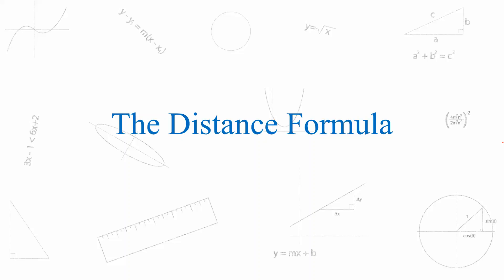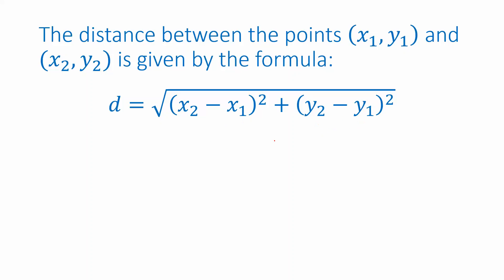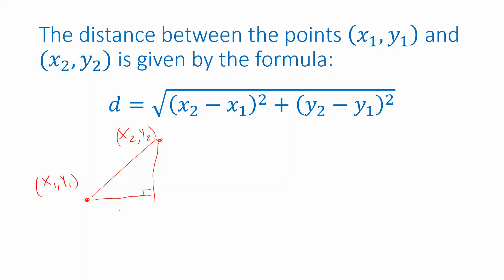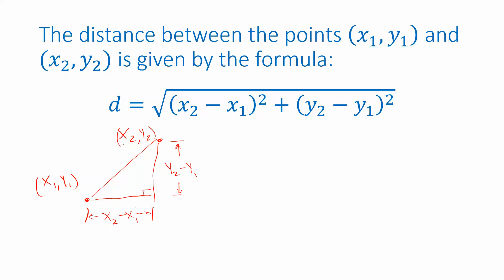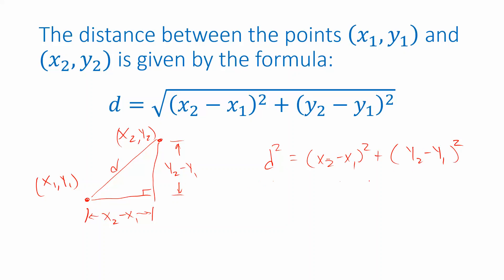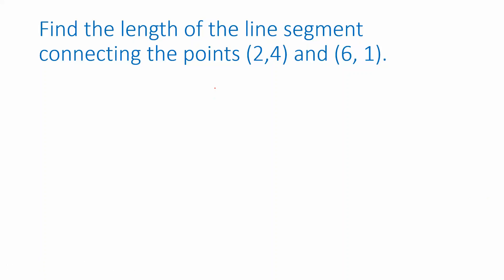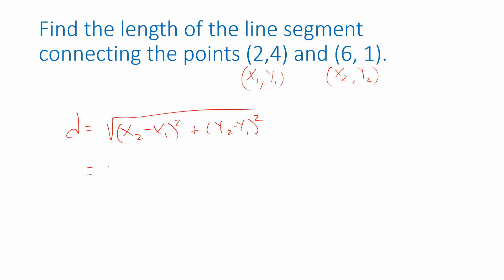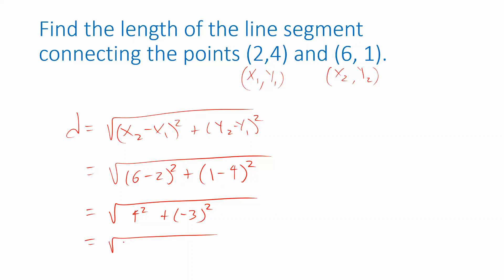Distance Formula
Review of the distance formula